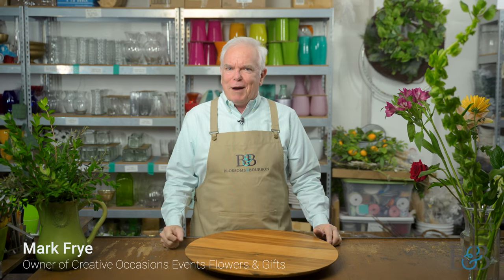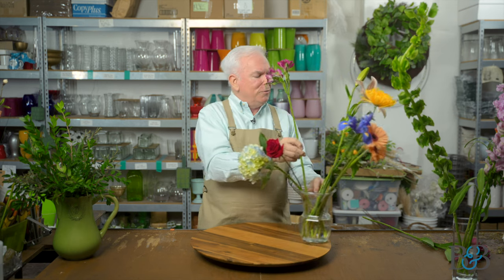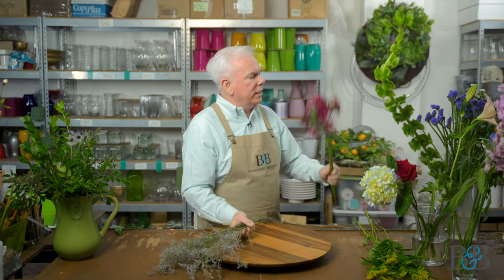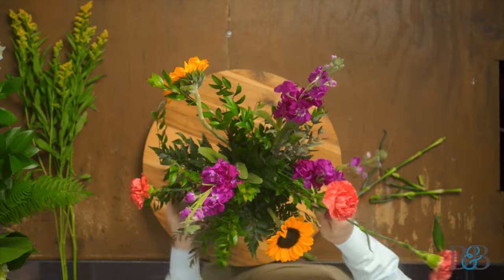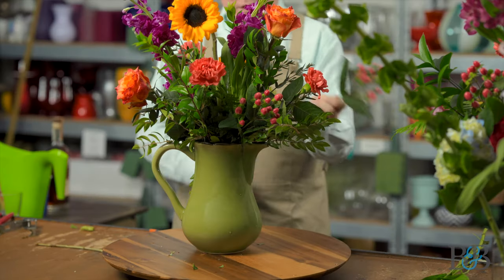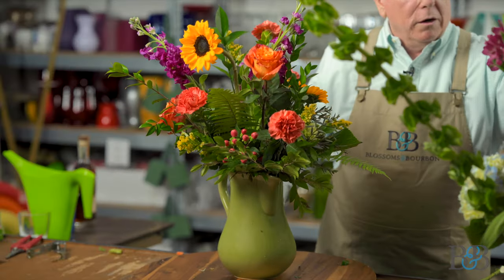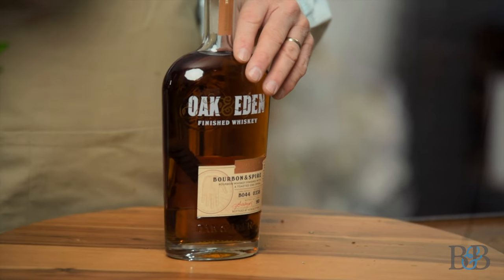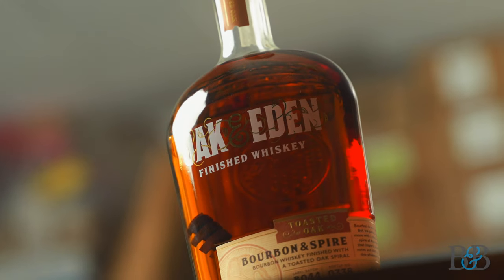Learn the 3 basic types of flowers and how to use them! | Episode 27 of Blossoms and Bourbon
I’ve briefly mentioned the basic types of flowers in previous episodes, but here we look at each type with examples of each – line flowers, form flowers and filler flowers.  And, no surprise, some can be used for other purposes!  Then, see how they all come together in a brightly colored arrangement that will make you excited for spring and summer garden season!   Then, I’ll be tasting Oak & Eden bourbon from Bridgeport, Texas!   Because there is no distilling that takes place in-house at this location, they include a toasted American oak spire in each bottle!  This is what they refer to as “in-bottle finishing,” a unique approach to adding the flavor associated with aging in oak casks!  I hope you’ll enjoy this episode!